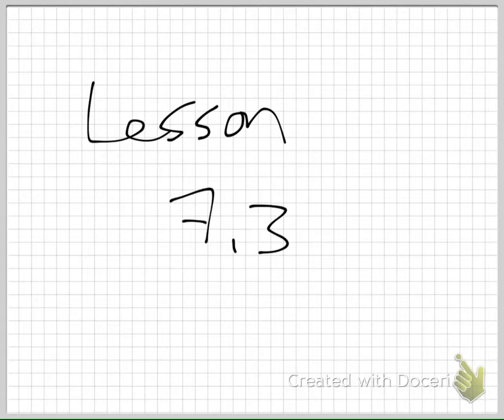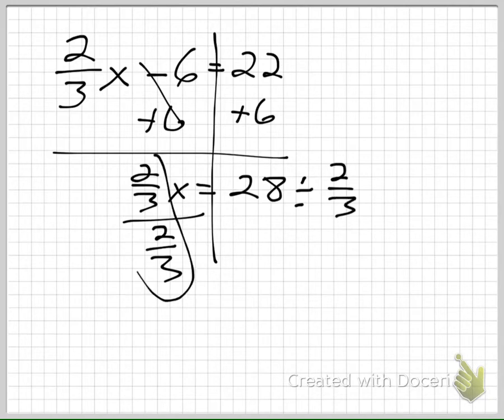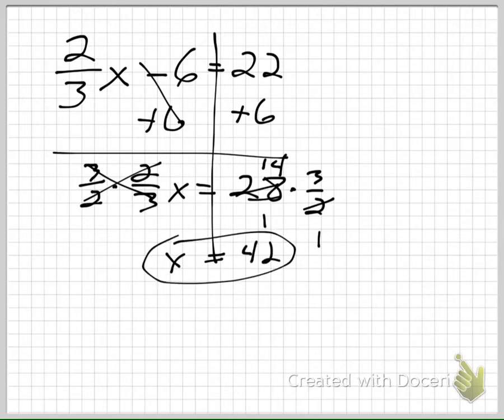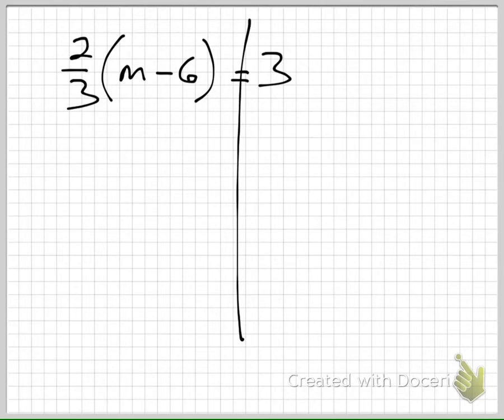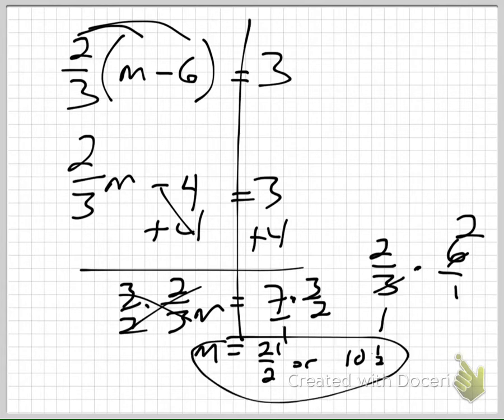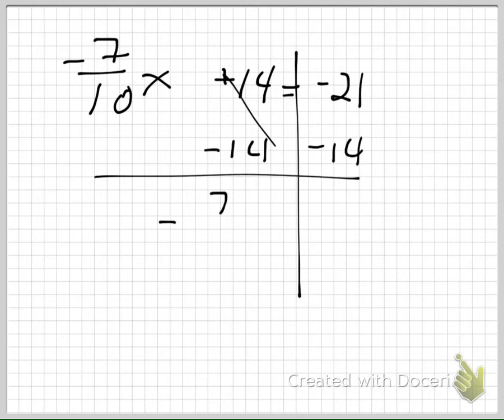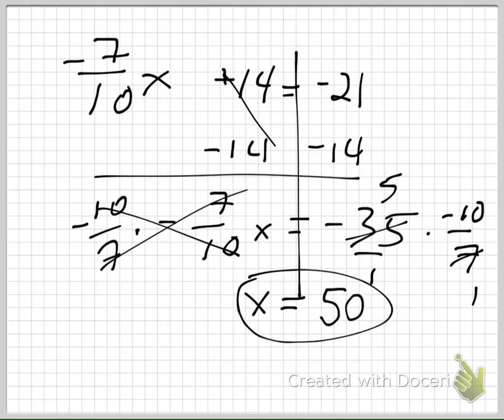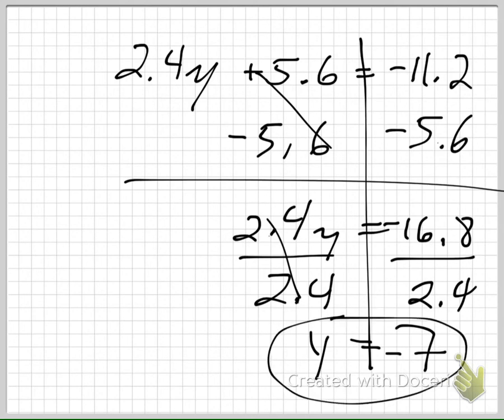WCCA2015 Pre-Algebra Lesson 7.3 - Multi-step Equations with Decimals and Fractions